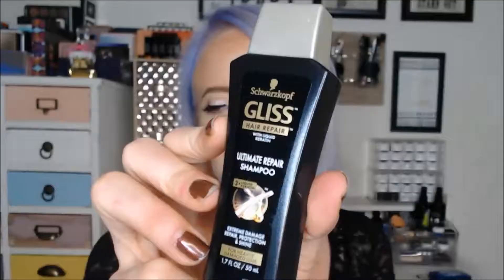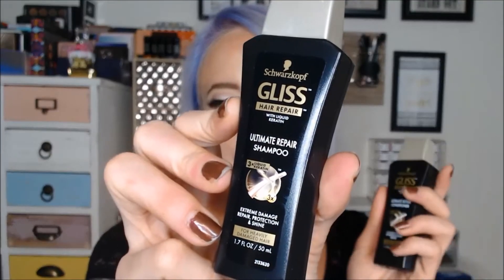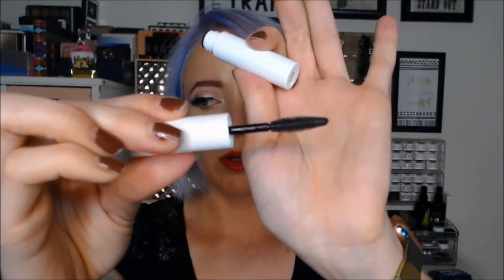Target Beauty Box Unboxing February 2017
Target beauty box time! these boxes are great. they are normally $7-10 and get posted around the first monday of the month on targets website. unfortunately you can not subscribe and they can go quick. i love this box and this month has some great stuff i can not wait to try!! i hope you enjoy!

Hi! I’m a makeup artist based out of New Mexico. I am a licensed Cosmetologist .I am also a Mom, a complete geek and a book worm. i love Doctor who, friends, Gilmore girls and Monster high. But I’m also a big fan of SOA and GOT :) I have a cat and dog which make random appearances but that is just part of my life so i don’t edit them out. if you don’t like me, that’s fine just move on. otherwise welcome to the world of this random chick!